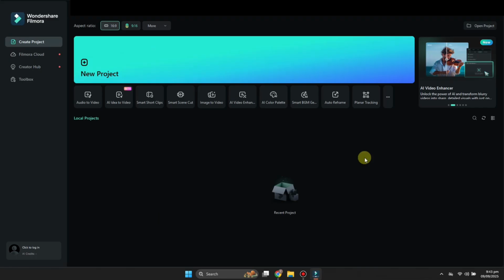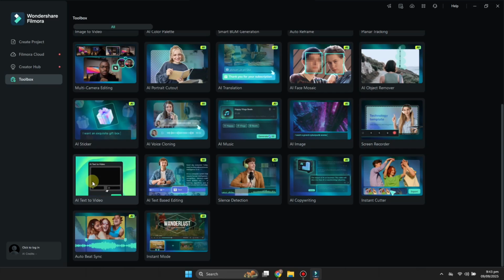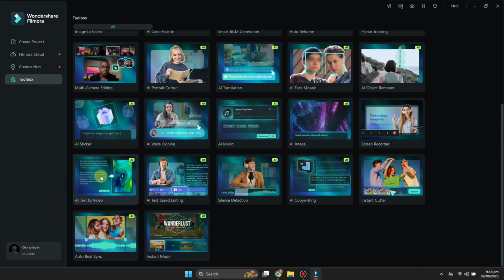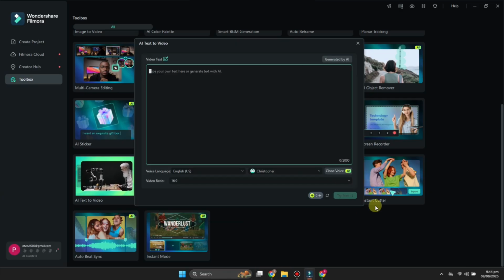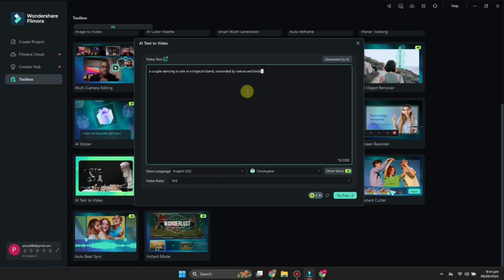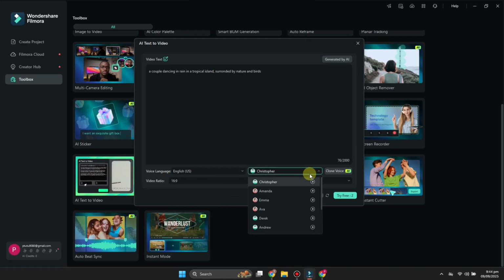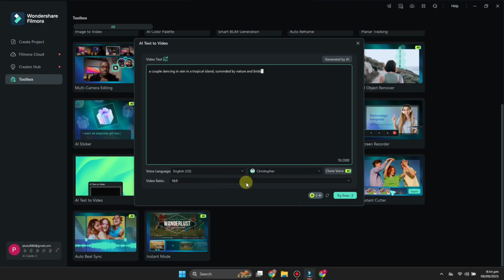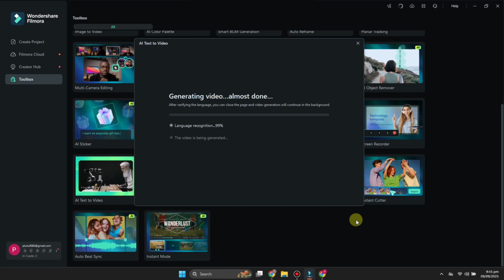Filmora AI Video Generator Tutorial Create Videos With AI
Filmora AI Video Generator Tutorial Create Videos With AI (Easiest Method!)

In this video, you’ll learn how to use the Filmora AI Video Generator to create professional videos with just a few clicks. Whether you’re a beginner or an experienced editor, Filmora’s AI-powered tools make video creation faster, smarter, and more creative than ever before.

What You’ll Learn:
✅ How to access and use the Filmora AI Video Generator
✅ Step-by-step process to generate videos with AI
✅ Exploring Filmora’s AI editing tools and features
✅ Tips to make your AI-generated videos look professional